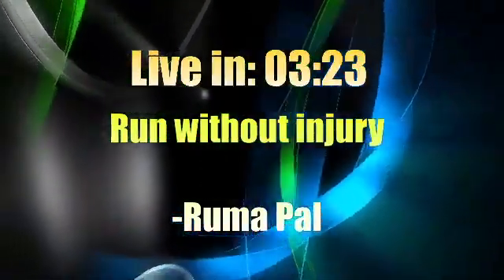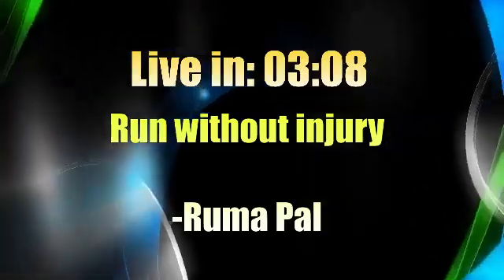How to run without injuries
If you are a working professional above the age of 35 and would like to get back in shape, feel more energetic and youthful; please join me in my next Masterclass "Shape up in middle age".

If you wish to become Stronger - Physically, Emotionally and Mentally with Age, I will welcome you to join my FREE masterclass for Women above 35. Please note this is not for our paid members, they already know these concepts.